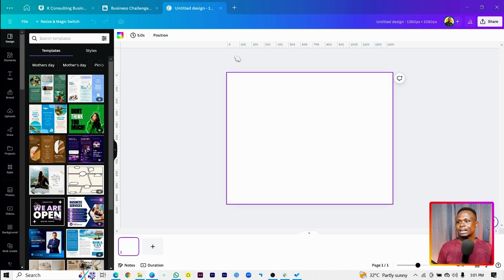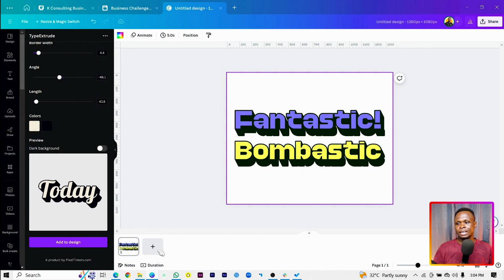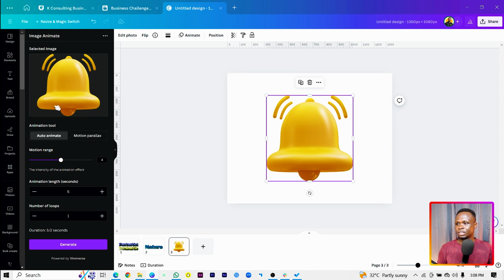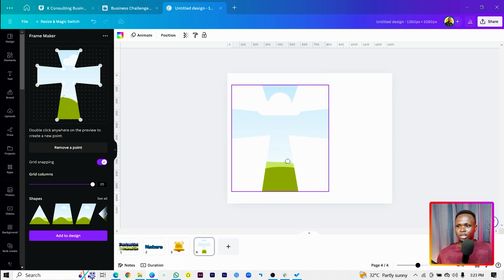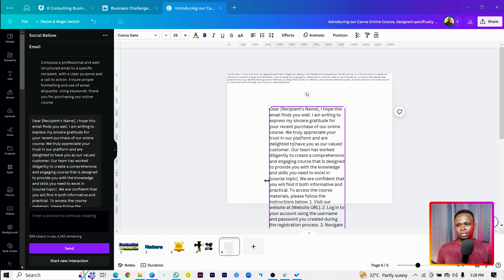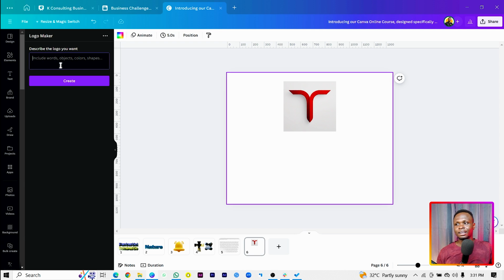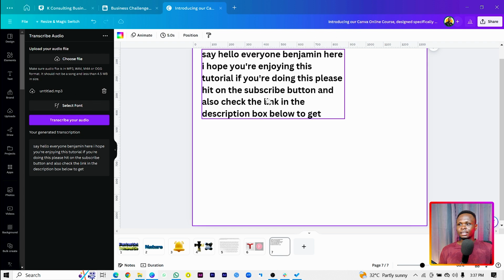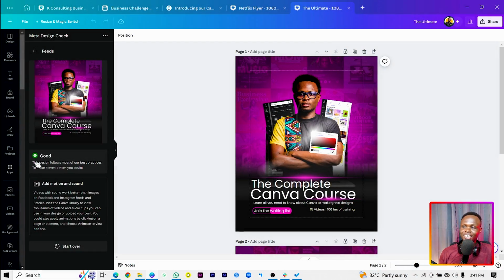These 8 Apps will Supercharge your Canva designs!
Looking to boost your Canva skills and save time while designing? In this video, I’ll show you my top 8 favourite Canva apps that every designer needs to try! These apps will help you add 3D text effects, animate images, create custom frames, generate AI-powered content, and so much more—all without leaving Canva!

🔹 Apps Featured in This Video:
1️⃣ Type Extrude – Create eye-catching 3D text effects.
2️⃣ Font Frame – Turn text into stylish frames.
3️⃣ Image Animate – Transform images into dynamic animations.
4️⃣ Frame Maker – Design custom photo frames.
5️⃣ Social Bellow – Generate AI-powered content like captions, blog posts, and emails.
6️⃣ Logo Maker – Create quick and professional logos for small businesses.
7️⃣ More hidden Canva gems inside!

🎁💡 Why You Should Watch:
✔ Save time with AI-powered design tools.
✔ Enhance your branding & creativity.
✔ Learn pro tips to work smarter in Canva.

Free Resources
🔗 Join the Canva Geeks Whatsapp Channel!